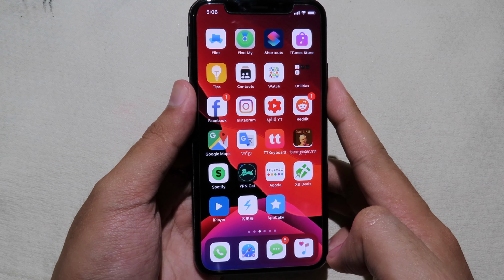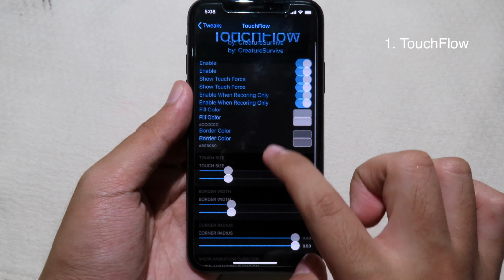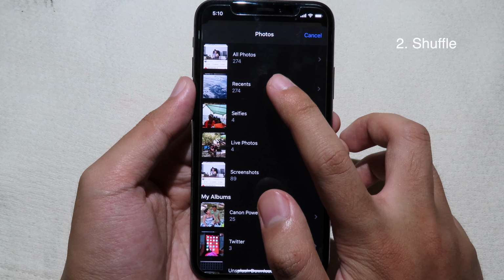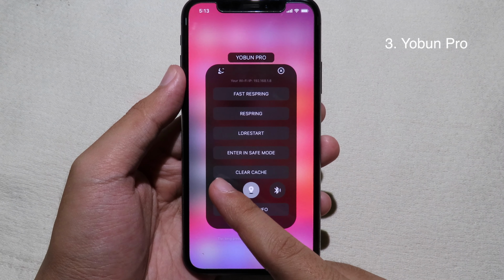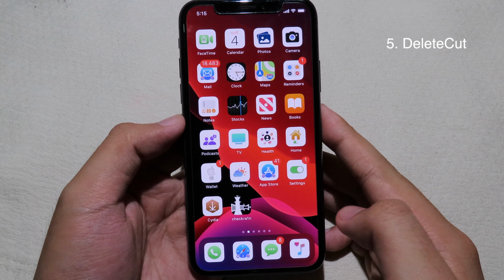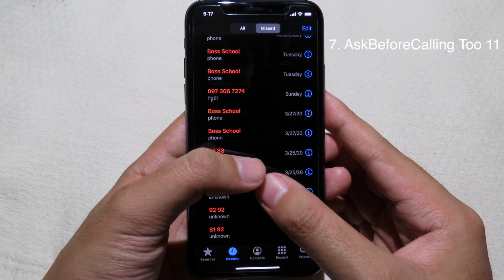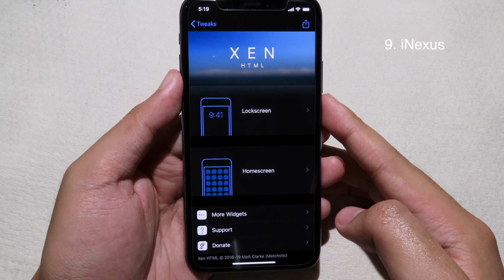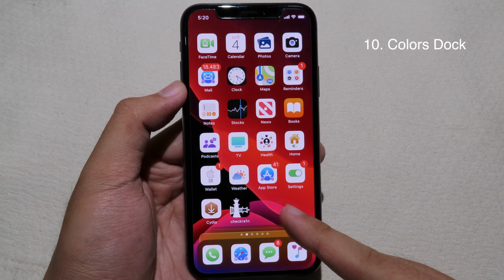NEW 10 Cydia Tweaks iOS 13-13.4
4. DoubleCut
5. DeleteCut